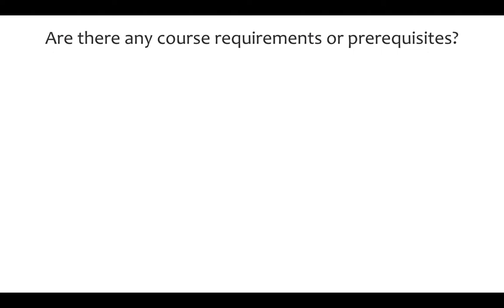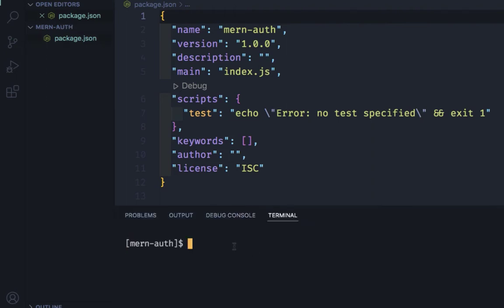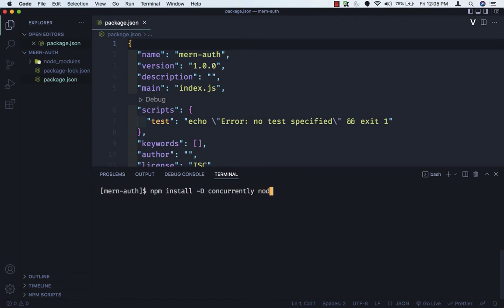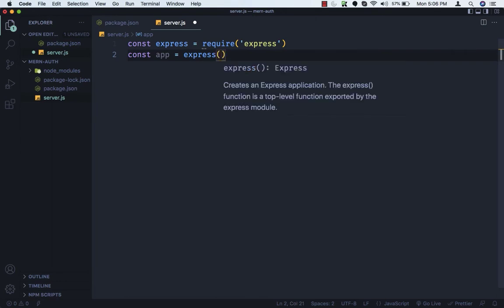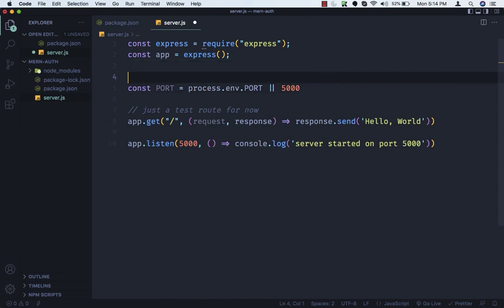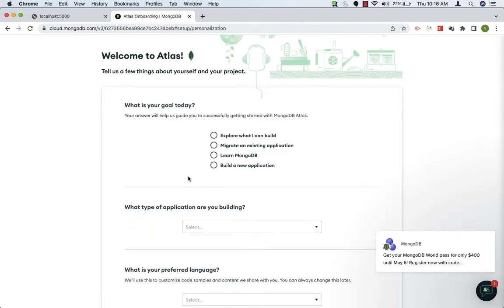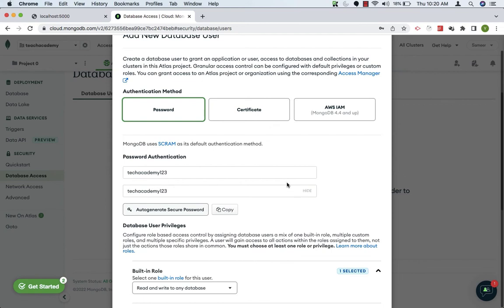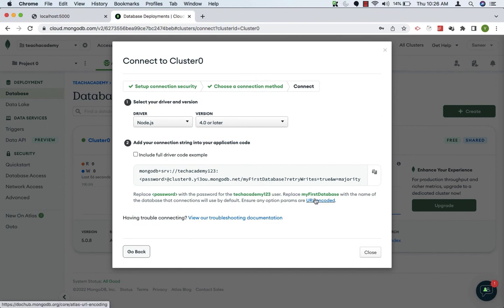MERN Stack Authentication And Deployment course preview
Follow me on technology updates